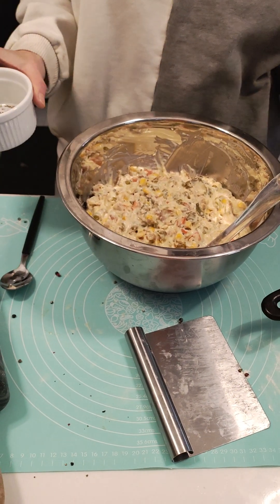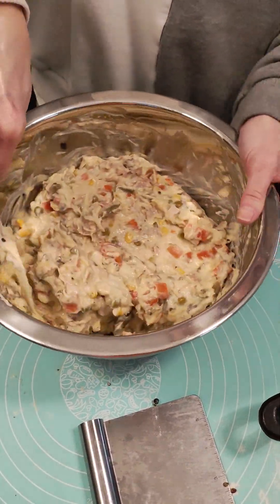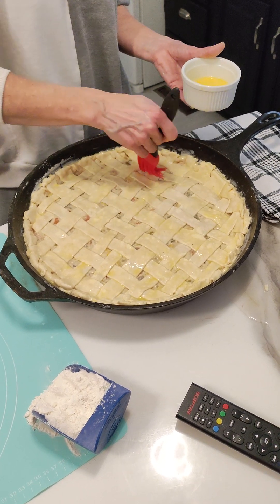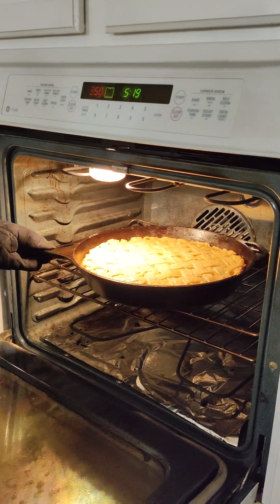cast iron skillet pot 🥧🥧🥧 pie